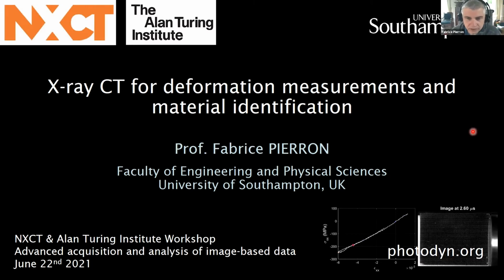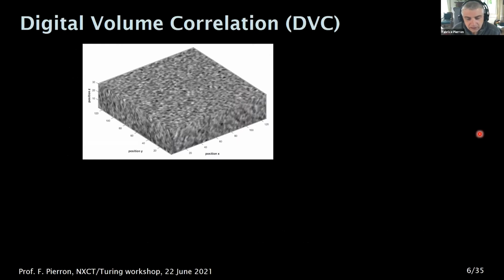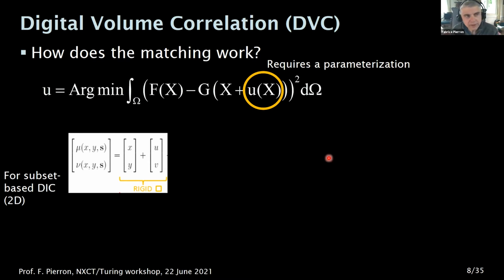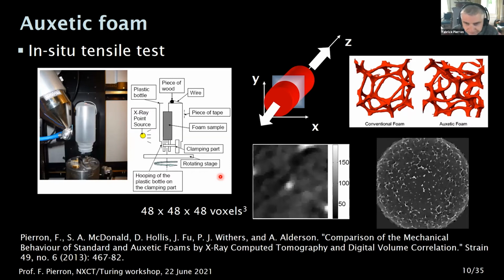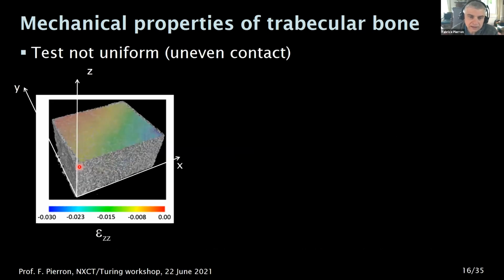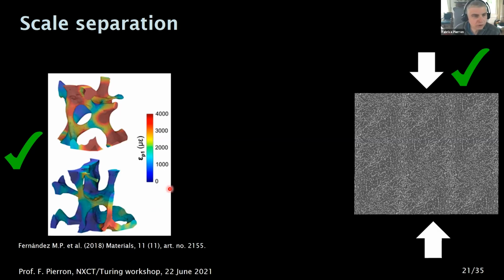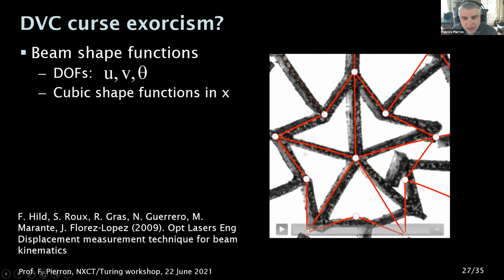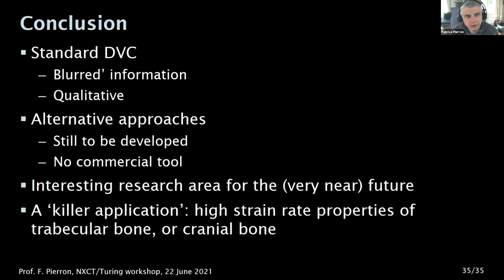X-ray CT for deformation measurements and material identification - Fabrice Pierron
NXCT, the National Research Facility for lab X-ray Computed Tomography held the workshop, Advanced acquisition and analysis of image-based data, on 22nd June 2021.

In this video, Fabrice Pierron from the University of Southampton gives a talk: X-ray CT for deformation measurements and material identification

Throughout the rest of the workshop we shared information and challenges relating to the acquisition, reconstruction, visualisation and analysis of large 2D+time, 3D, 3D+time and 4D+ image datasets.

The event was supported by The Alan Turing Institute, National Research Facility for lab X-ray Computed Tomography (NXCT), The Henry Royce Institute for Advanced Materials and the CCPi Tomographic Imaging Network (University of Manchester).